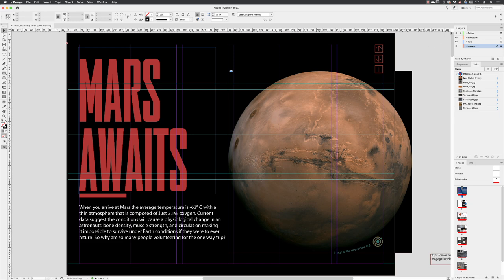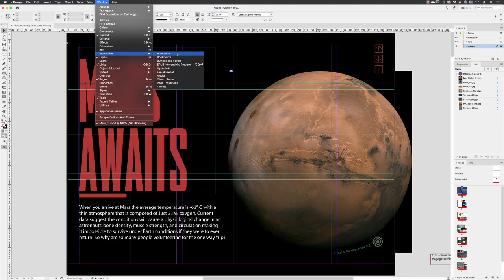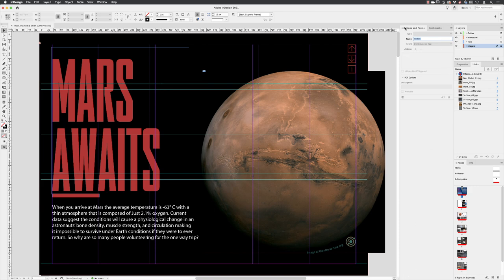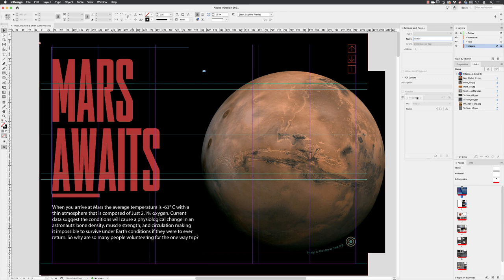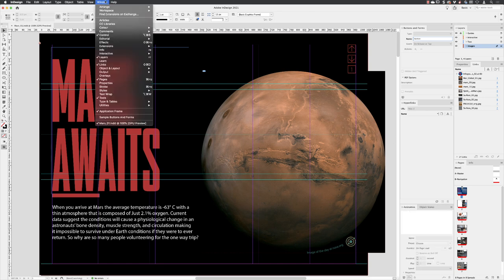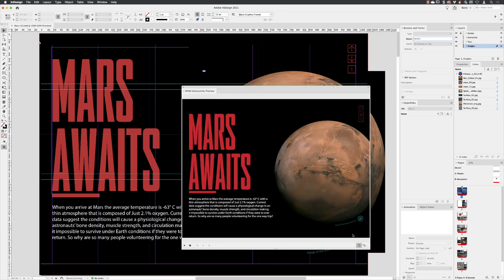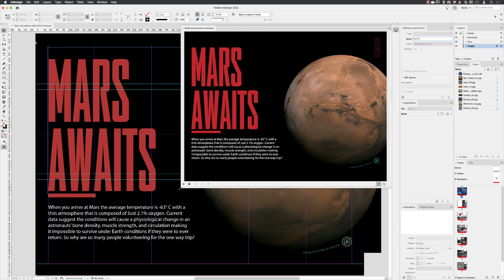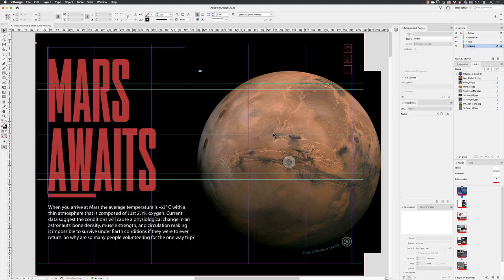Create a New Workspace